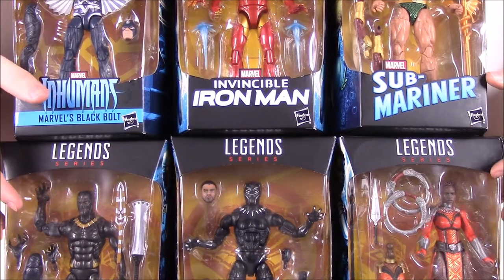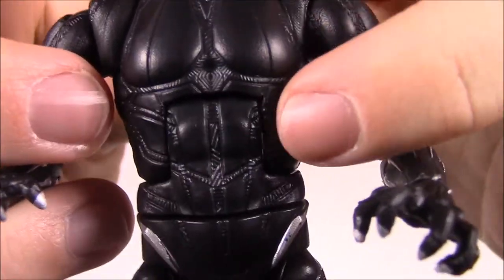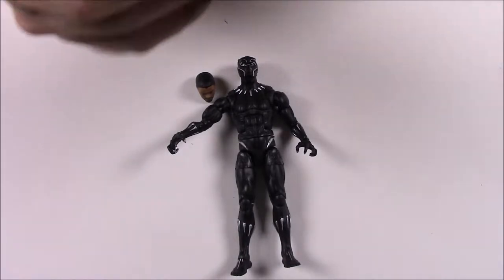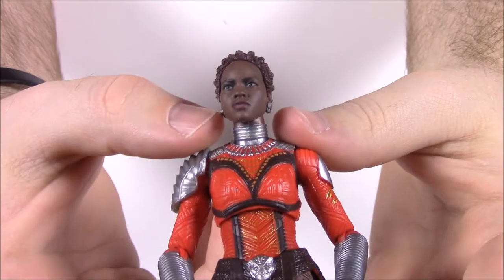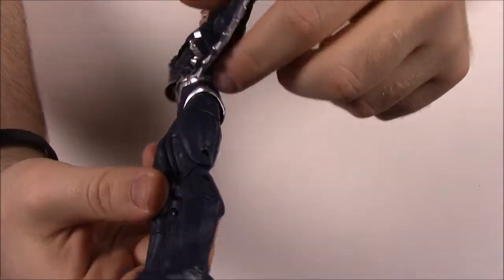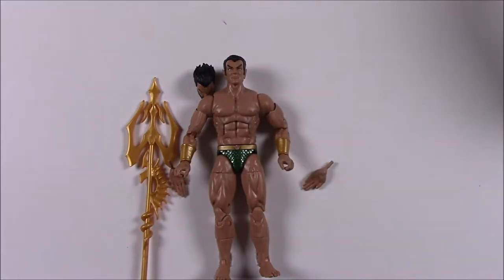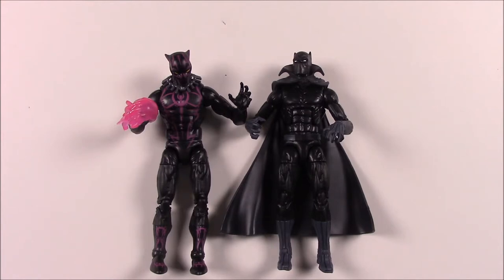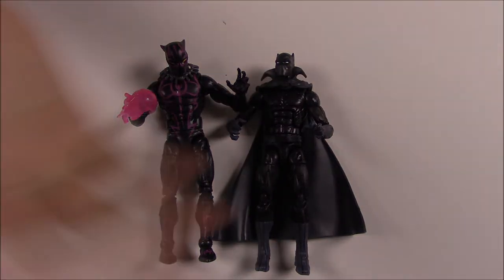Marvel Legends Black Panther Review [BAF Okoye] + Toys'R'Us & Walmart Exclusives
Reviewing the Black Panther wave of Marvel Legends with the Build-A-Figure Okoye! The set includes Black Panther, Erik Killmonger, Nakia, Black Bolt, Iron Man, and Sub-Mariner, along with Toys'R'Us exclusive 2-pack Klaw and Shuri, and the Walmart exclusives Original Black Panther and Vibranium suit Black Panther.

Xbox - FallenRedZeo